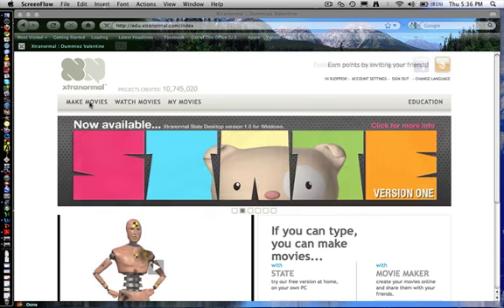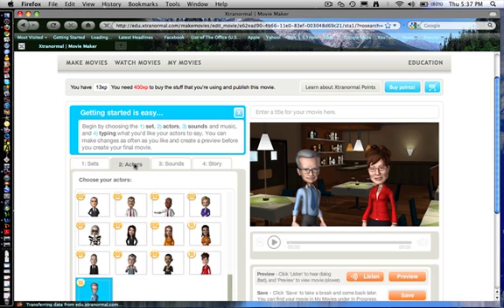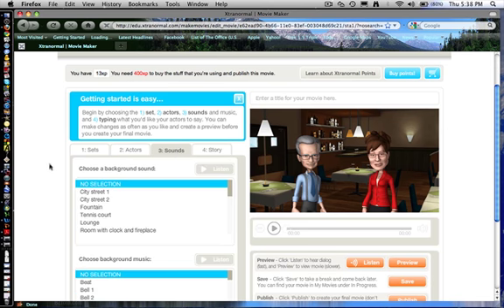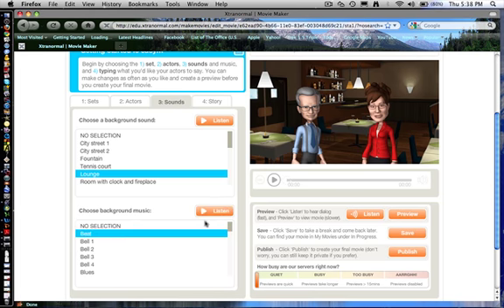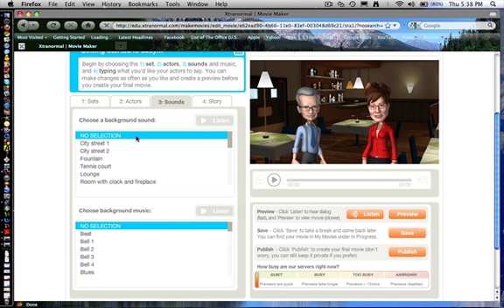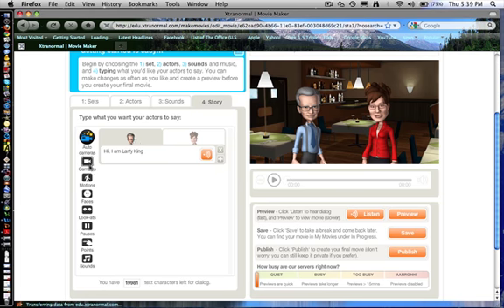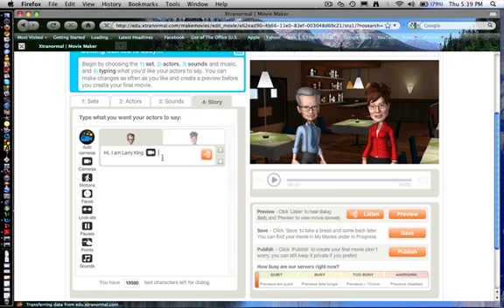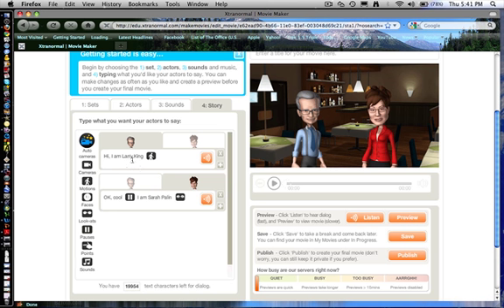Movie Making in Xtranormal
coleman